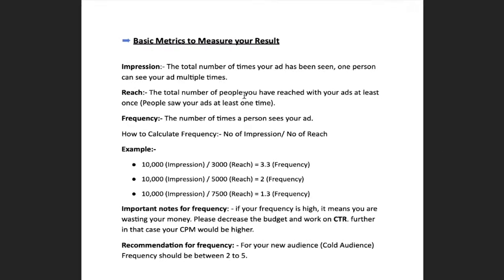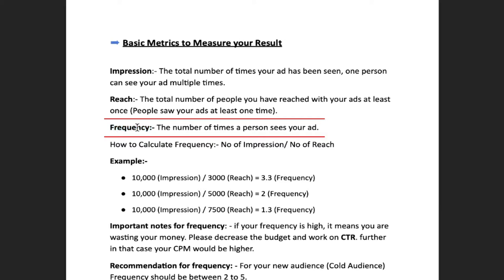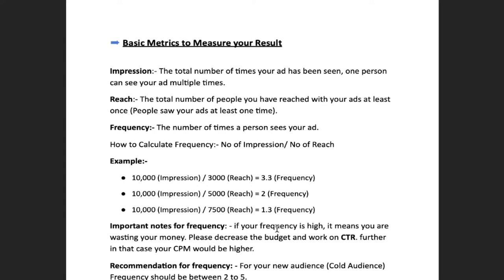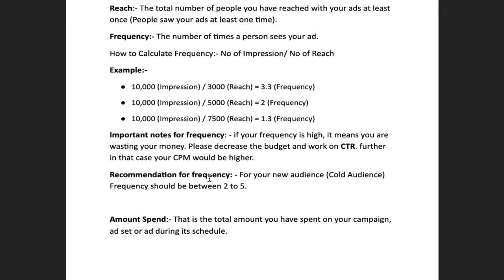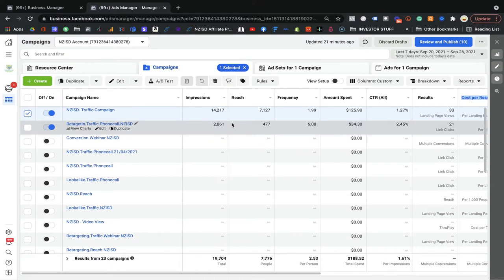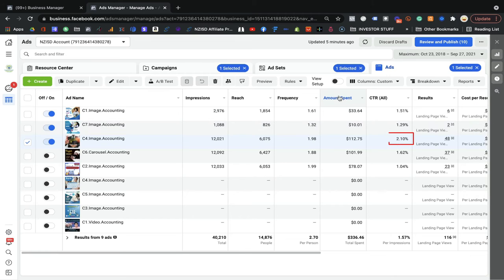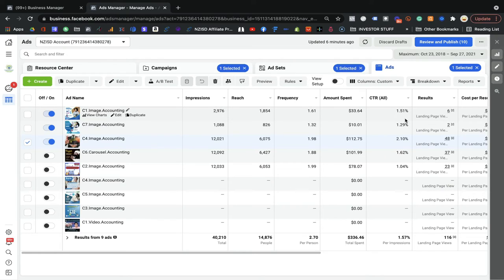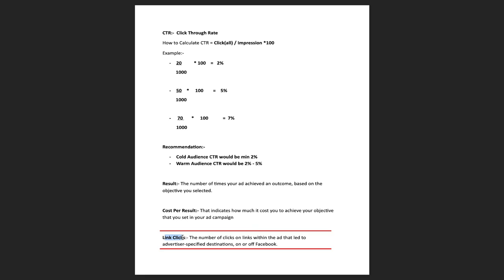Understanding Matrix to Measure Facebook Result - Part 1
PART 1:- Matrix plays a more important role in order to measure the result of your campaign. there is a lot of other matrix that will give the result however I am referring to some of them in the video that I always use to measure my campaign.

With this matrix, I can easily figure out how my camping is working and where I  need to put focus in order to optimize the camping.

I hope that will help you.

LOOKING FOR SOCIAL MEDIA MARKETING SERVICES?

We have the expertise to RUN, MANAGE & OPTIMIZE social media marketing for you please visit the below link.

FREE WEBINAR:-

you can watch my free webinar on digital marketing, "HOW YOU CAN PLAN DIGITAL MARKETING STRATEGY BY YOURSELF"

Thanks